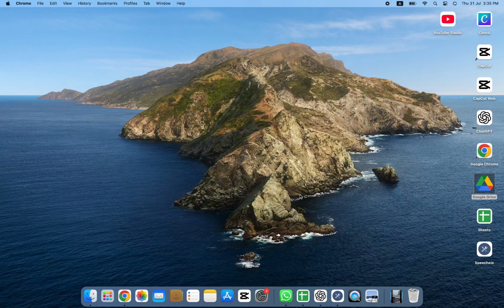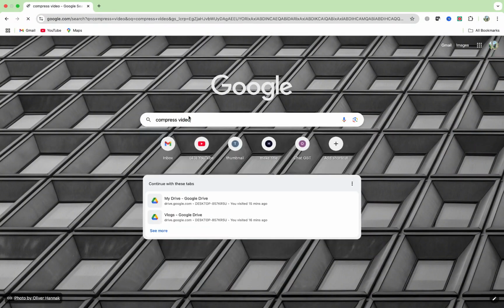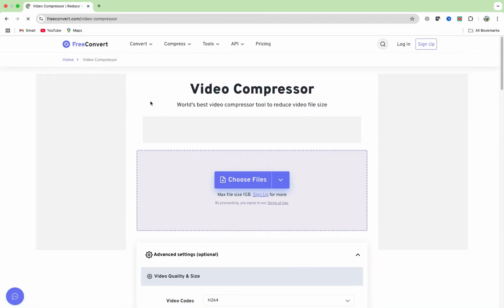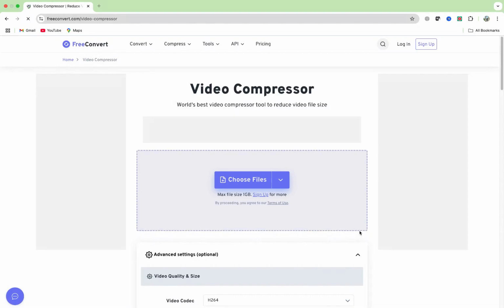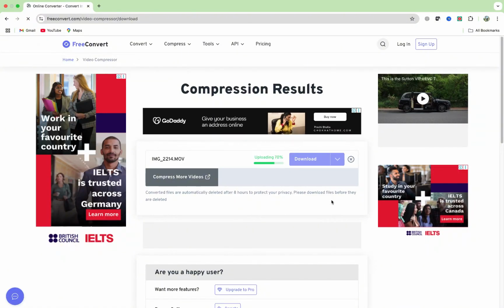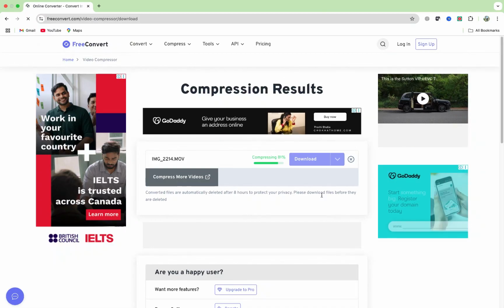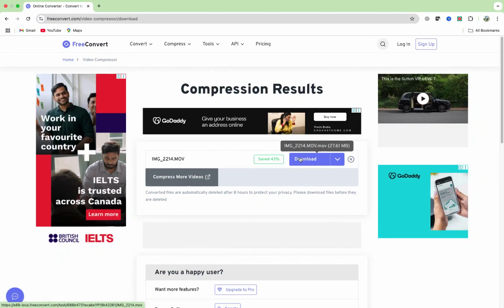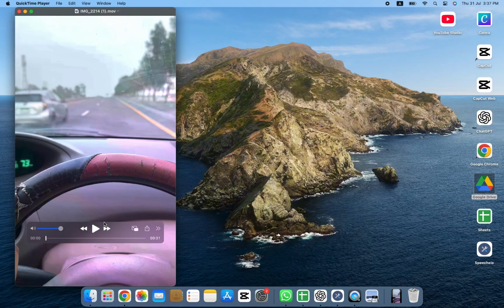How to Compress Video Without Losing Quality | Free & Easy 2025 Guide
Learn how to compress video files without losing quality in this easy 2025 tutorial. Whether you're sharing videos on social media, email, or saving space on your device, this guide shows you the best free tools to reduce video size while keeping the HD quality intact.

✅ Best free apps & websites for compression
✅ Step-by-step on desktop & mobile
✅ Supports MP4, MOV, AVI, and more
✅ No watermark & no quality drop